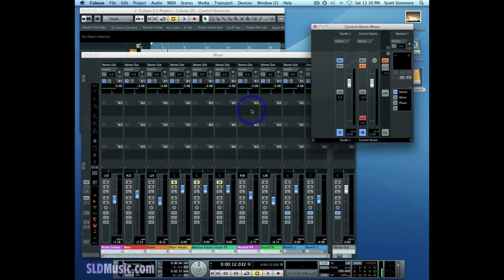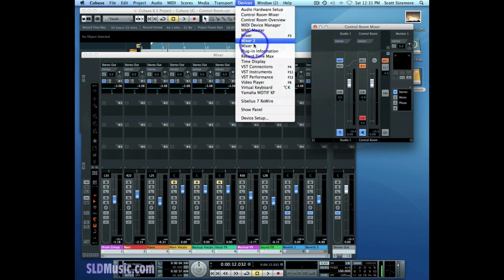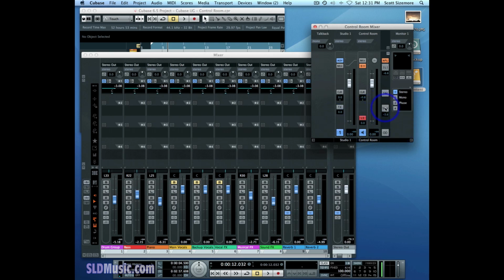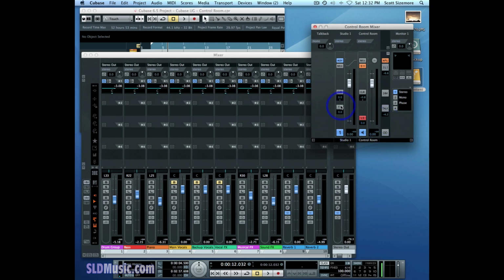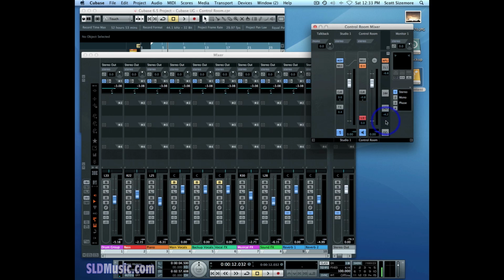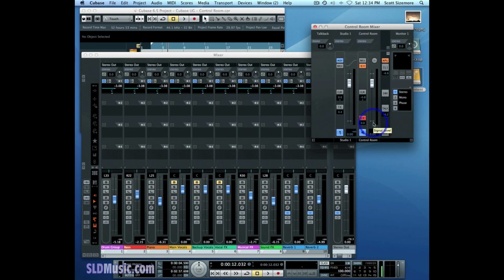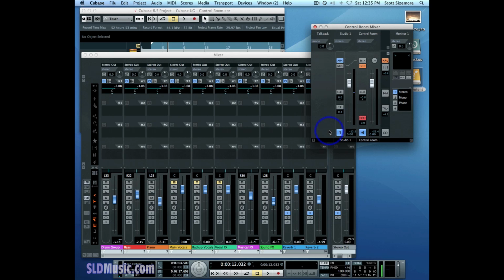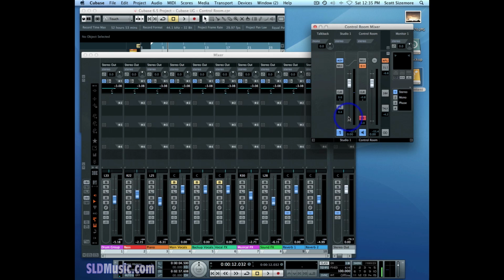Demystifying the Control Room in Cubase - Part 11 - The Talkback System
Part 11 of 18 Tutorial Videos that demonstrate the features of Cubase's Control Room in a step by step and clear way.  In this video, we'll explore how to set up and operate the talkback system.